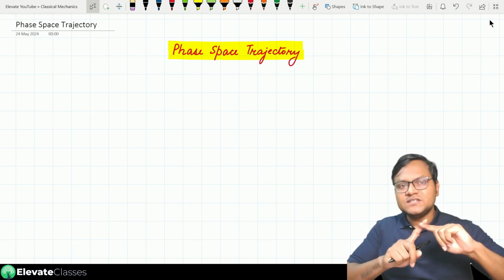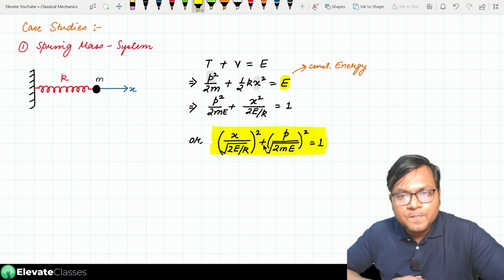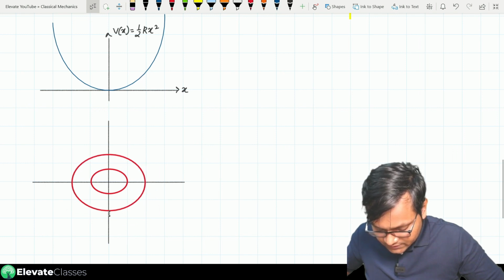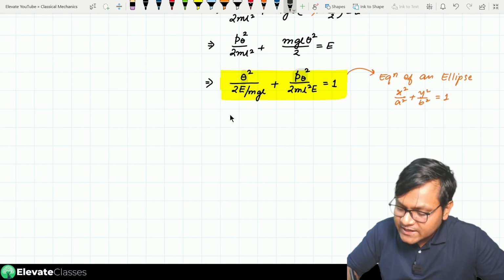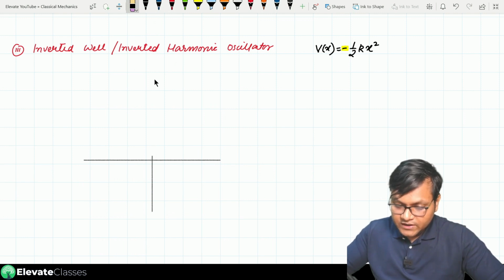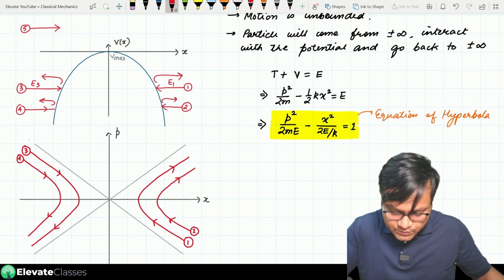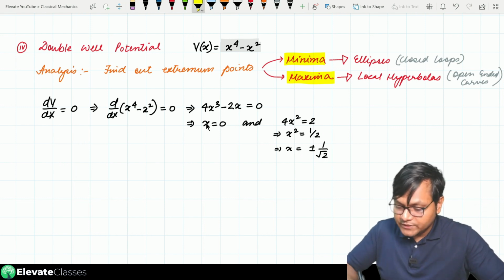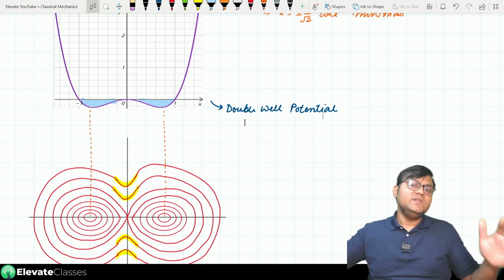Phase Space Trajectory in Classical Mechanics | Detailed Study of 4 Systems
What is Phase Space? What are Phase space trajectories or PSTs or Phase space Diagrams? In this detailed video I discuss phase space as a concept, i look into the various ways of obtaining the Equations of PST and I look at 4 standard problems in Classical Mechanics
00:00 Introduction
07:14 Spring Mass System or Harmonic Oscillator
24:40 Simple Pendulum
42:20 Inverted Well or Inverted Harmonic Oscillator
58:34 Double Well Potential
I also go into a step by step analysis of how to go about approximating the PST's of various potentials by analyzing the nature of the potential.

FOR NET, JAM, GATE, JEST, TIFR EXAMS
EXPLORE VARIOUS COURSES AT ELEVATE CLASSES